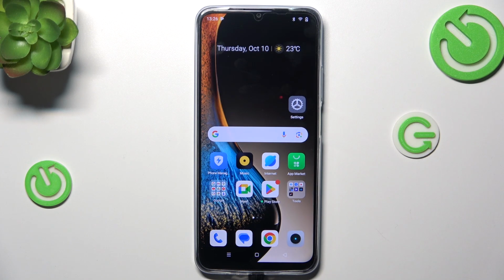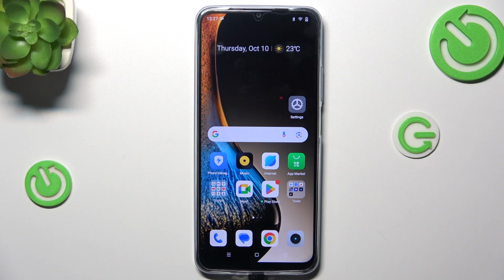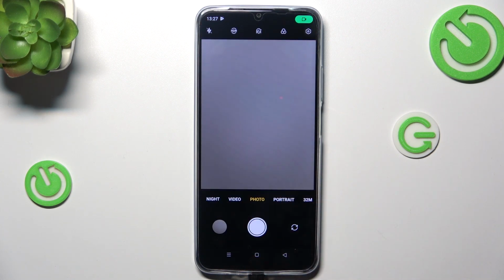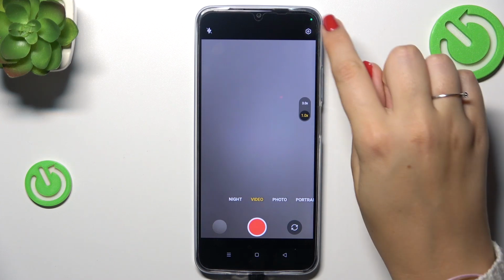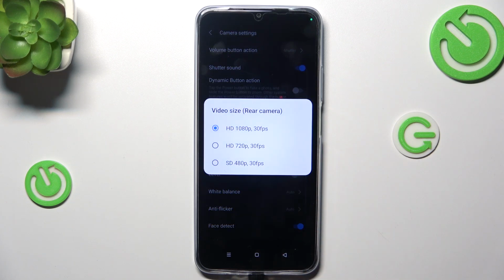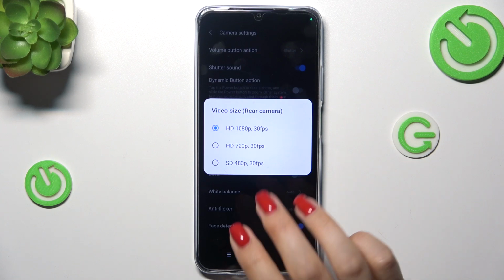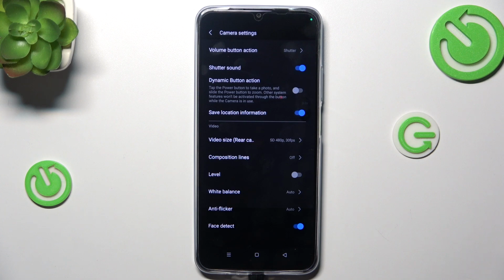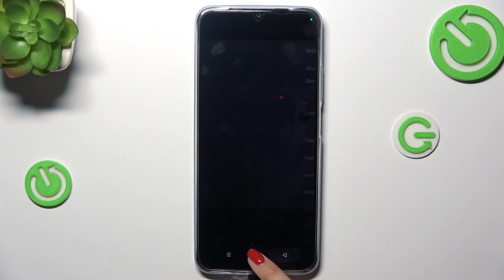How to Set Video Resolution in Realme Narzo N61 - Adjust Video Resolution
Are you wondering if there is any way to change the resolution of recording videos by using the Realme Narzo N61 device? Our expert will show you how to open the proper settings in the camera in order to adjust the video resolution to your own preferences.

How to set up high-quality video resolution in REALME Narzo N61? How to change the video resolution in REALME Narzo N61? How to choose video recording quality in REALME Narzo N61?